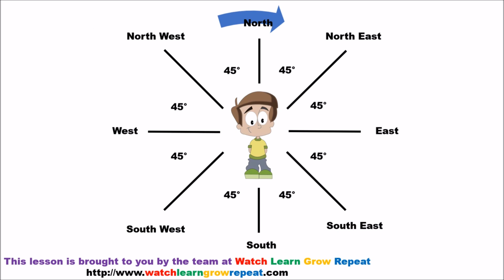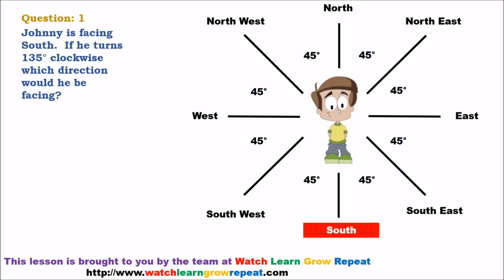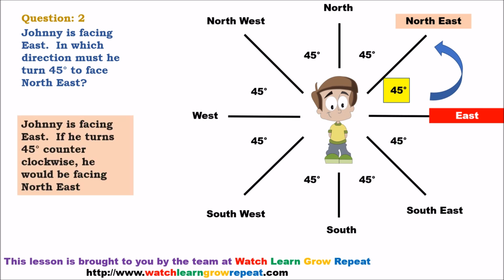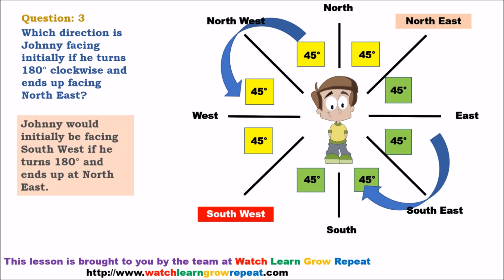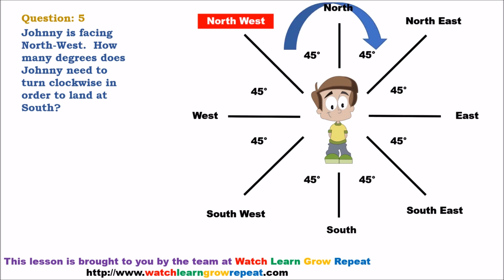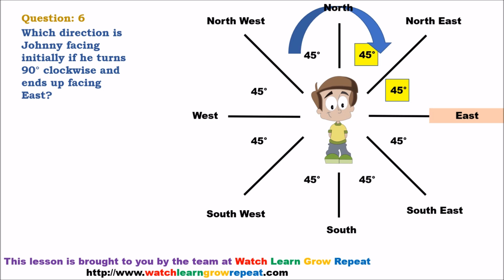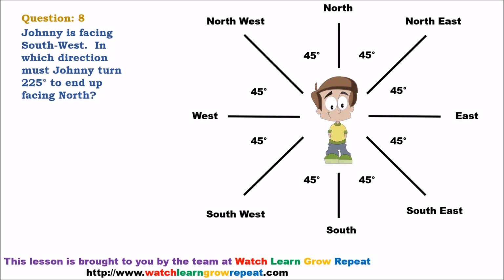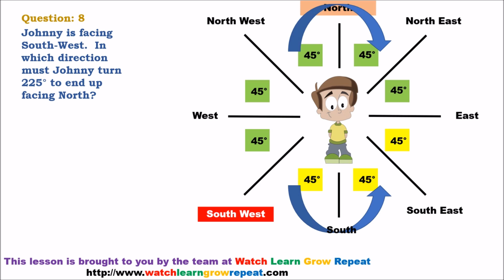Grade 4 Math : Angles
Grade 4 Mathematics: In this video we will look at angles and directions.  We will be discussing what is clockwise rotation and what is anti clockwise or counter clockwise rotation.

We would also be solving questions requiring the knowledge of directions, rotation, and angles.